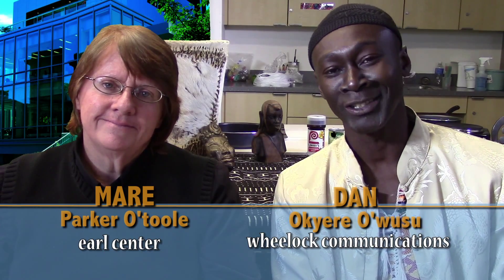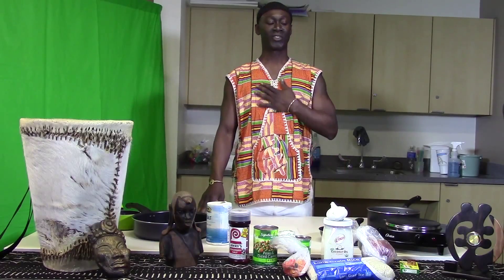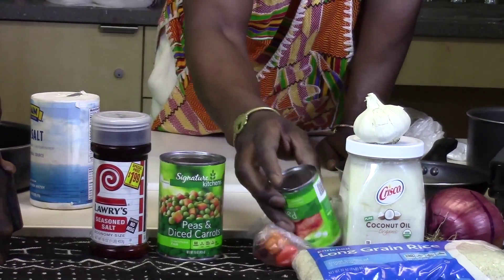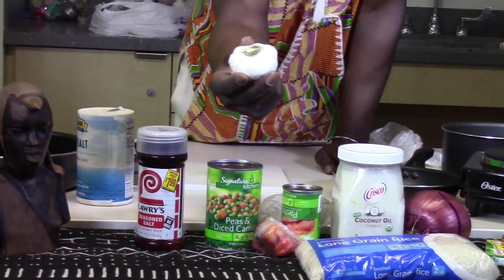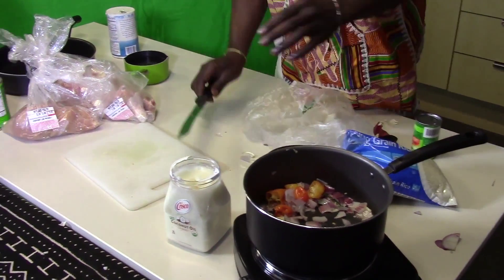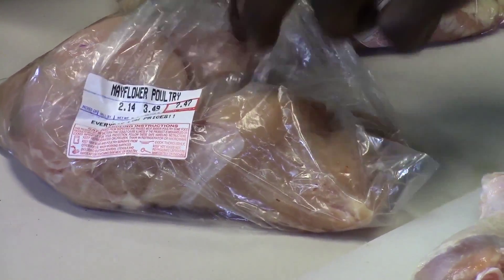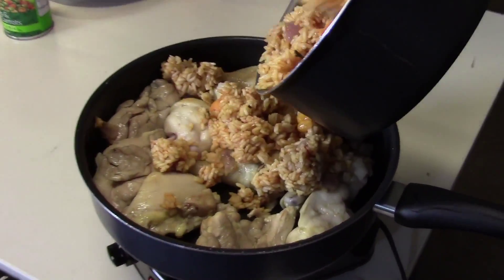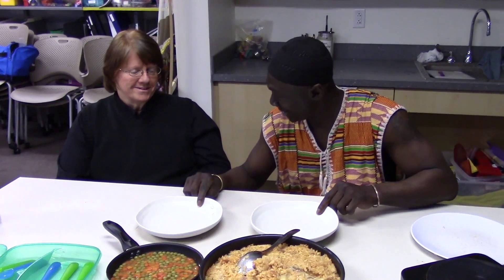whee cook culture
wheelock college cooking show, episode 1, rough draft...in production.  next month, italy..